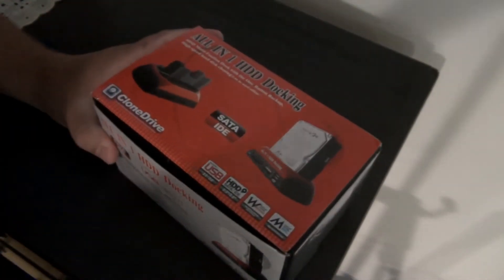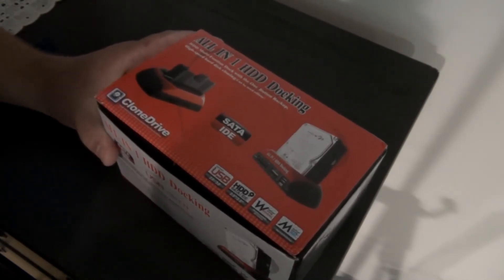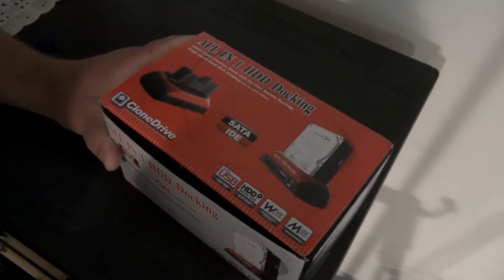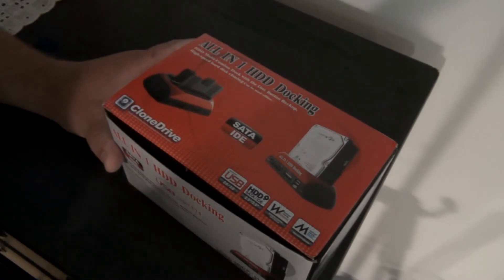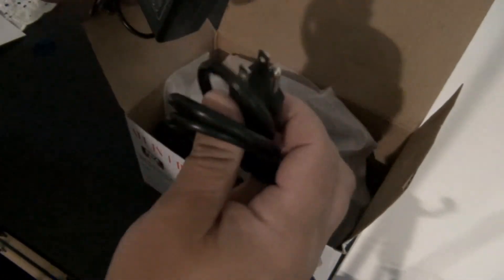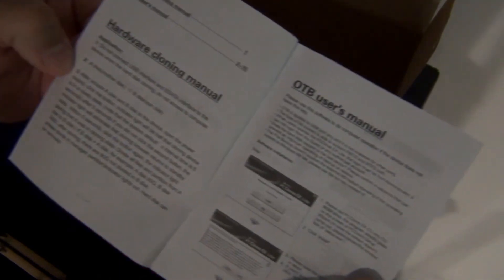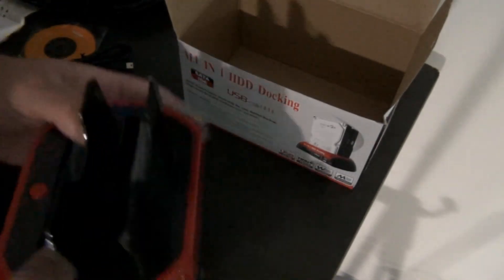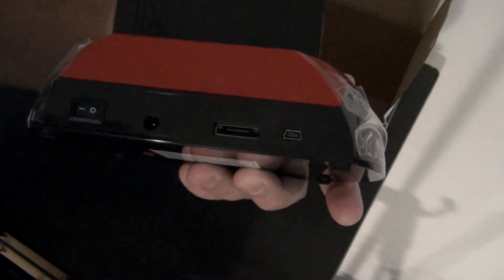What to buy to back up your computer / Cloning Your Harddrive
or you can purchase several different brands in this video I un-box an all in one hard drive docking station. It is used a lot for cloning hard drives. If your not familiar with hard drive cloning, it's just an excellent way to back up and save all your data from your computer.